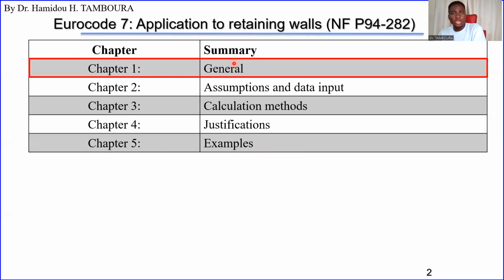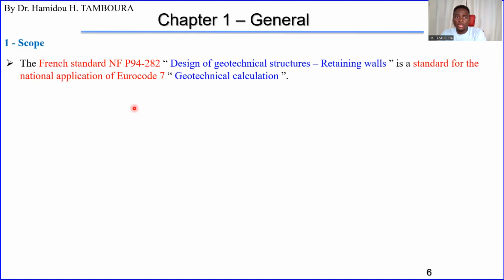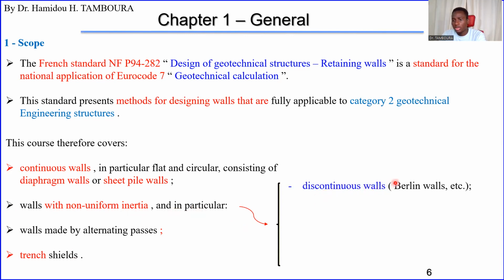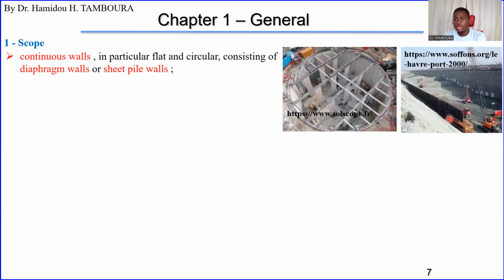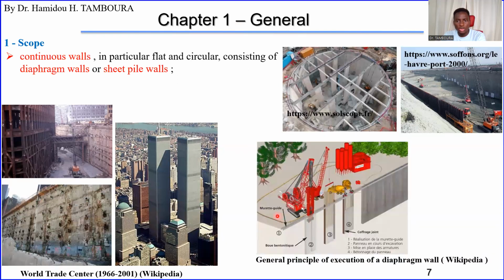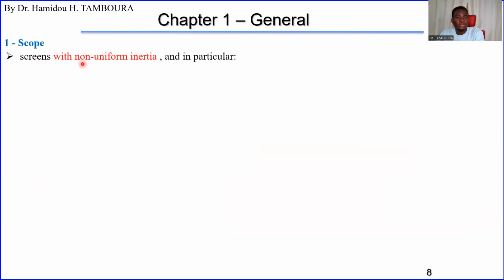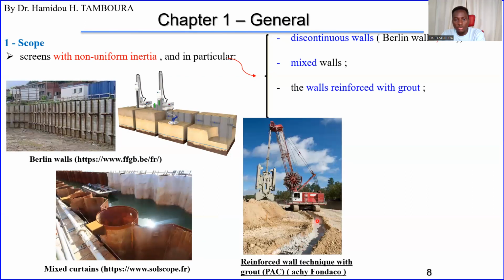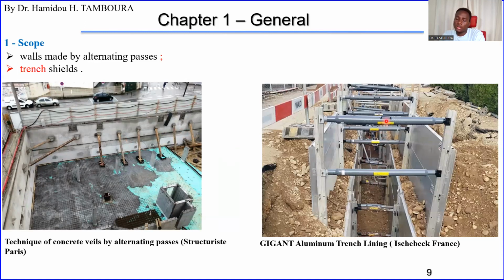Eurocode 7: Application to retaining walls (NF P94-282)_Chapter1: General (Part1)_Scope